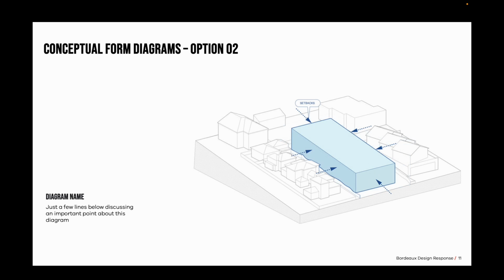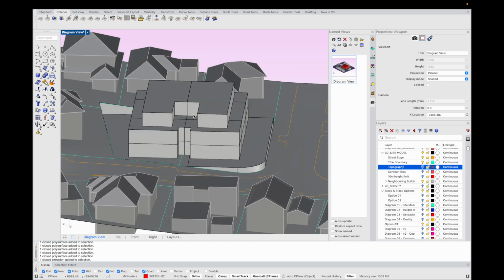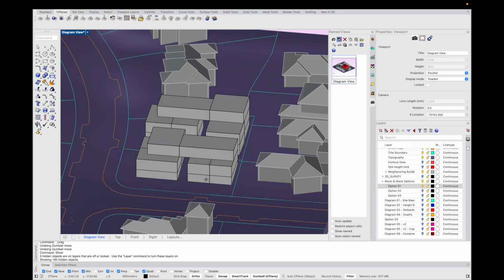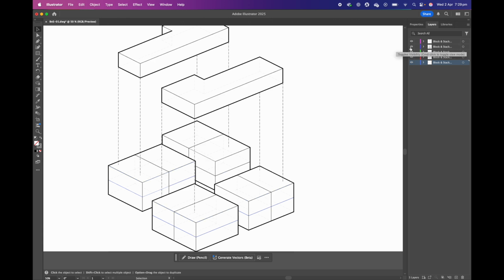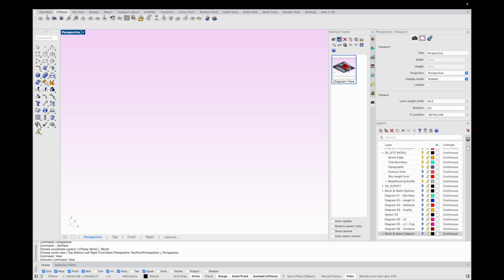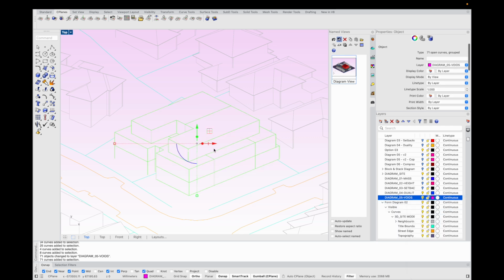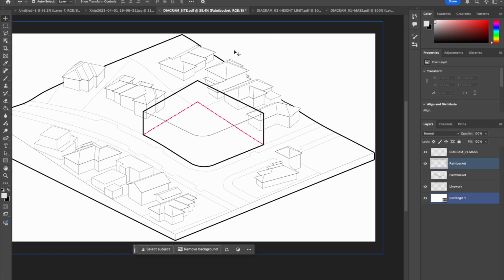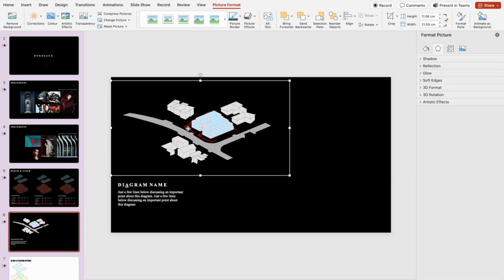2025 Supercluster - How to Diagram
0:00 - What's covered in this tutorial
0:49 - Starting in Rhino
3:10 - Command: ProjectToCPlane
6:43 - Command: Closing Crvs
9:59 - Diagram 01 - Massing
11:29 - Command: Named View
13:10 - Layer Structure
14:15 - Diagram 02 - Height Limit
15:11 - Command: OffsetSrf
16:14 - Command: Split
17:25 - Diagram 03 - Setbacks
23:22 - Block & Stack Modelling
29:57 - Command: Zoom Selected
30:30 - Command: Scale1D
32:44 - How to use the Gumball
34:00 - Arranging block & stack models
36:11 - Command: Project
39:54 - Command: Select/ Edit Face
41:19 - Command: BooleanDifference
43:34 - Editing Topography
53:01 - Block & Stack Option Diagrams
56:17 - Command: Make2D
1:08:36 - Illustrator workflow for Block & Stack diagrams
1:20:00 - Photoshop workflow for Black & Stack diagrams
1:34:05 - Rhino workflow: Conceptual Form Diagrams
2:18:53 - Exporting dwgs
2:21:05 - Illustrator workflow: Conceptual Form Diagrams
2:32:03 - Photoshop workflow: Conceptual Form Diagrams
3:01:49 - Placing diagrams in PowerPoint